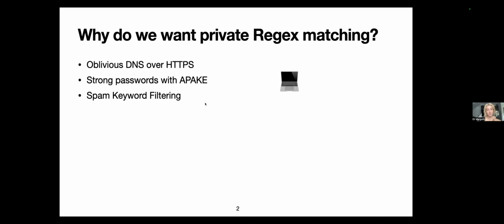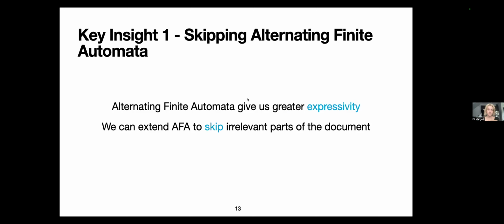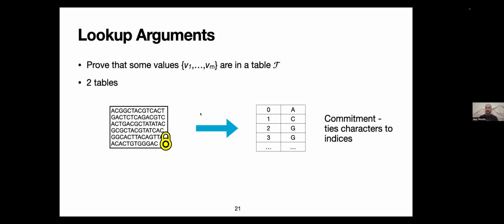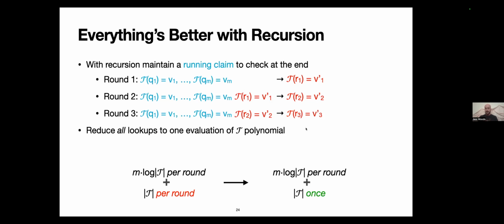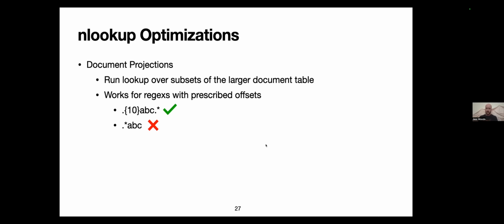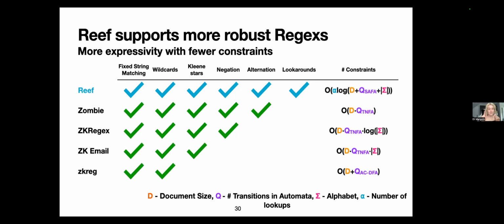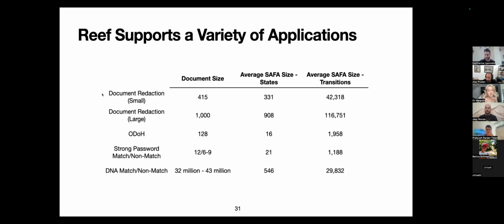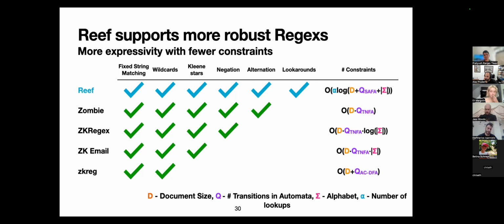zkStudyClub - Reef: Fast ZK Regex Proofs (Eli Margolin, Jess Woods, Lef Ioannidis: UPenn)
This paper presents Reef, a system for generating publicly verifiable succinct non-interactive zero-knowledge proofs that a committed document matches or does not match a regular expression. We describe applications such as proving the strength of passwords, the provenance of email despite redactions, the validity of oblivious DNS queries, and the existence of mutations in DNA. Reef supports the Perl Compatible Regular Expression syntax, including wildcards, alternation, ranges, capture groups, Kleene star, negations, and lookarounds. Reef introduces a new type of automata, Skipping Alternating Finite Automata (SAFA), that skips irrelevant parts of a document when producing proofs without undermining soundness, and instantiates SAFA with a lookup argument. Our experimental evaluation confirms that Reef can generate proofs for documents with 32M characters; the proofs are small and cheap to verify (under a second).